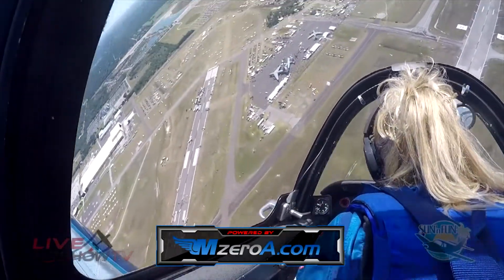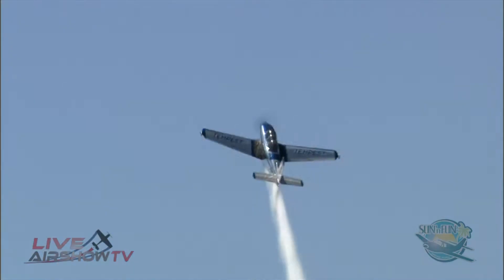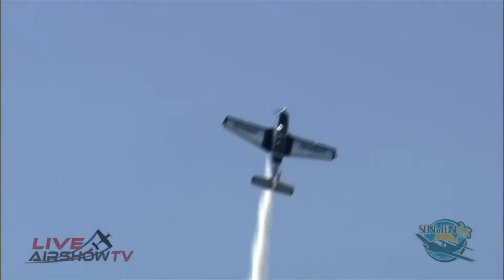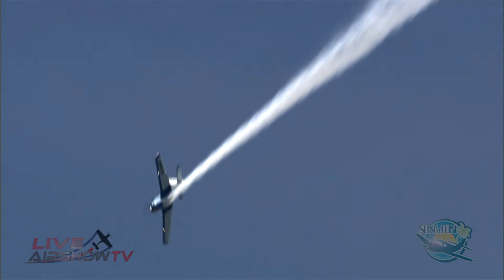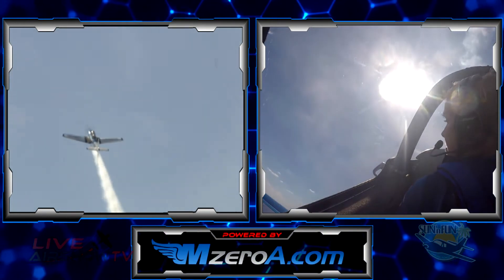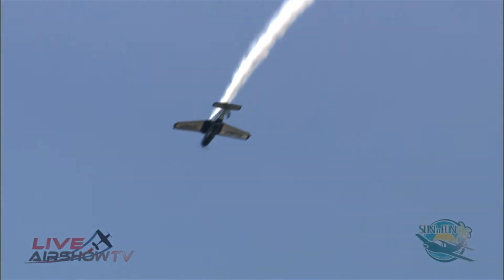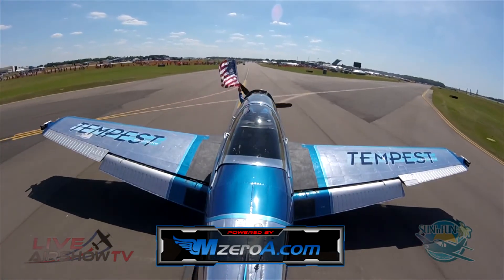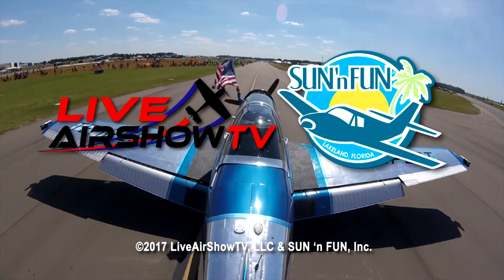SUN 'n FUN 2017 - Julie Clark (Short)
Here's a quick look at aerobatic performer Julie Clark at the 2017 SUN 'n FUN air show!  Her full performance follows!  Thanks to OnBoard Images for the cockpit and tail shots powered by MzeroA.com